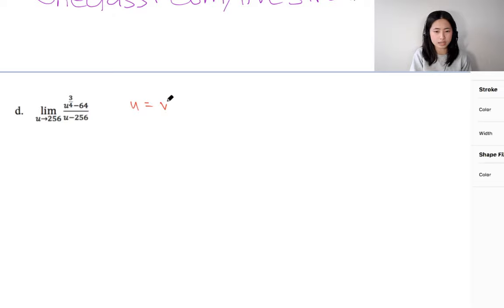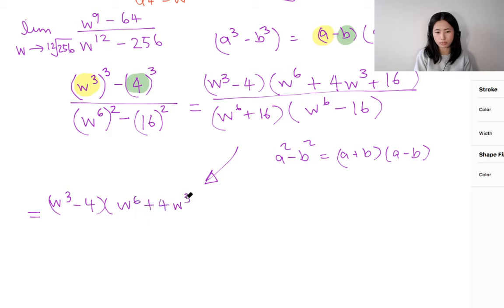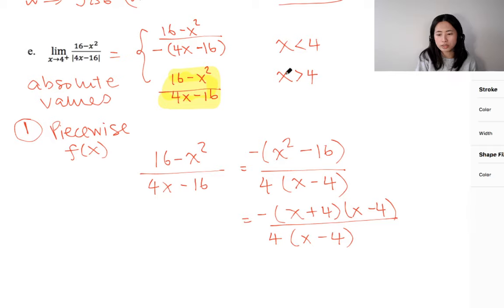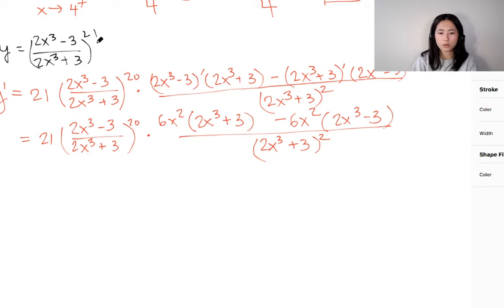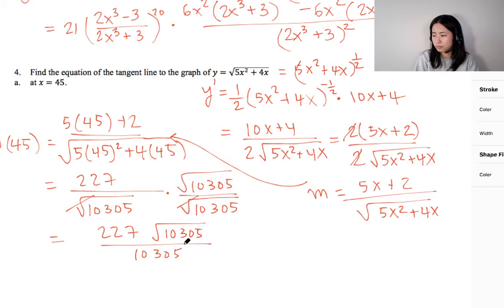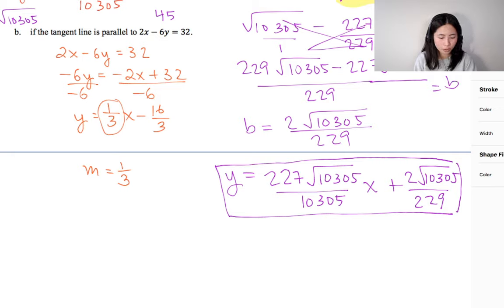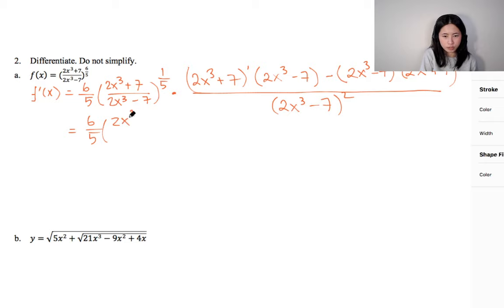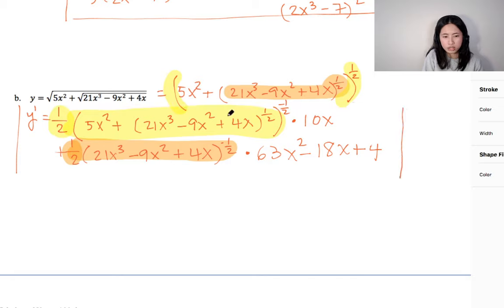Math with Janine - Calculus and Vectors